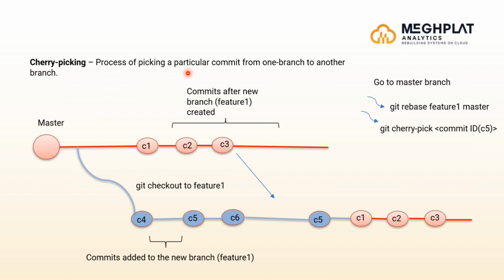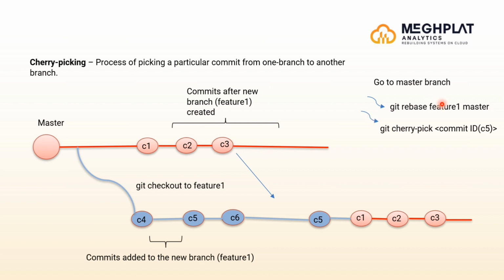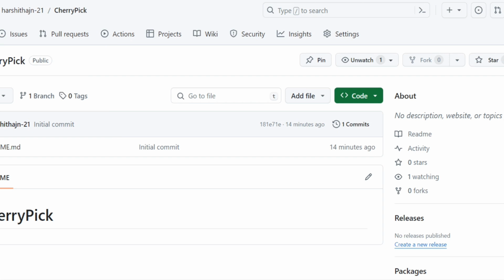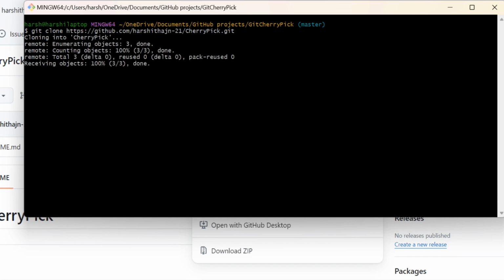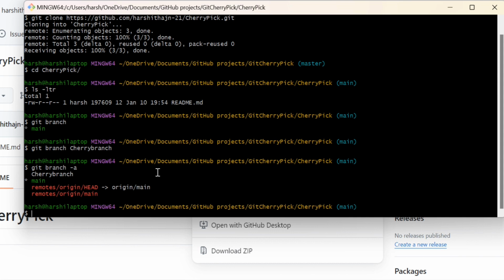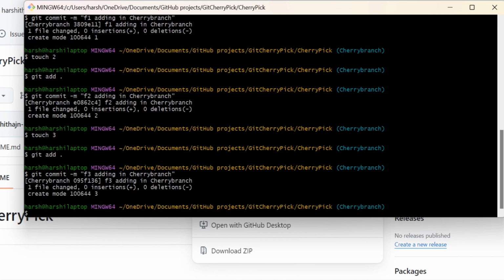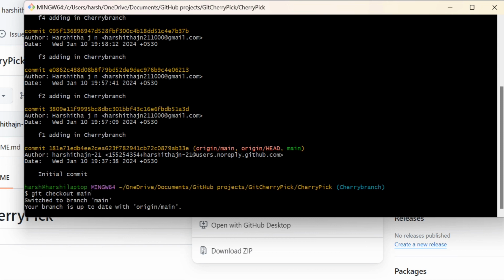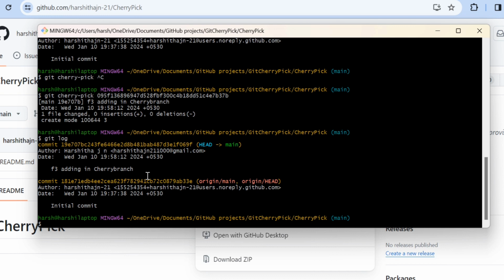CherryPick | Git [2024] | Basics of Data Engineer Course | Meghplat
🌟 Mastering Git Cherry-Pick: Precision in Version Control 🚀

Welcome to our guide on Git Cherry-Pick, your tool for precise version control management! In this comprehensive tutorial series, we'll delve into the intricacies of Git Cherry-Pick and unveil how it empowers you to select and apply specific commits with surgical precision.

📌 What You'll Discover:
- Understanding Git Cherry-Pick: Gain insights into the concept of cherry-picking in Git, allowing you to selectively apply individual commits from one branch to another.
- Selective Commit Application: Learn how to cherry-pick specific commits using Git commands, enabling you to transfer changesets across branches without merging entire branches.
- Practical Use Cases: Explore real-world scenarios where Git Cherry-Pick shines, from applying critical bug fixes to backporting features and resolving conflicts with finesse.
- Best Practices: Discover expert tips and techniques for mastering Git Cherry-Pick, including considerations for commit selection, conflict resolution, and maintaining a clean commit history.

🎓 To Whom This Course Is For:
This tutorial is designed for developers, data engineers, and enthusiasts eager to leverage Git Cherry-Pick for precise version control management. Whether you're new to cherry-picking or seeking to enhance your proficiency, this guide equips you with the knowledge and skills needed to wield this powerful tool effectively.

👩‍💻 Let's embark on a journey to mastery with Git Cherry-Pick!